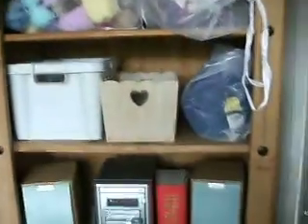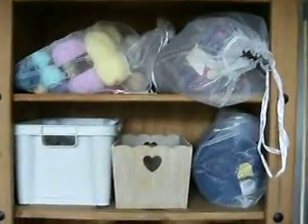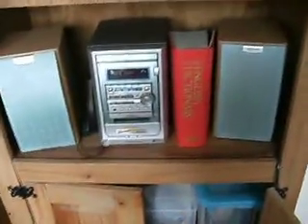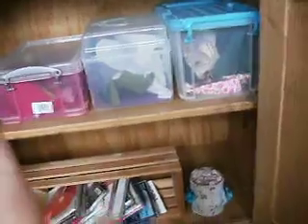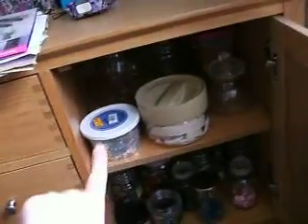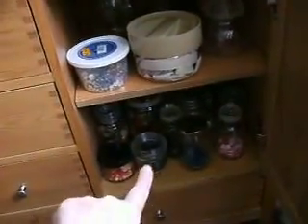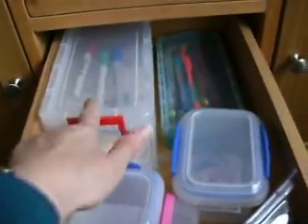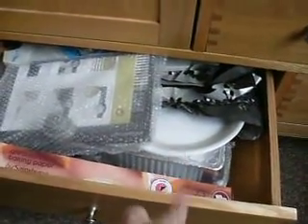Pt 3 - update craft tour - march 2017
Have had a little move round so thought best do a update tour